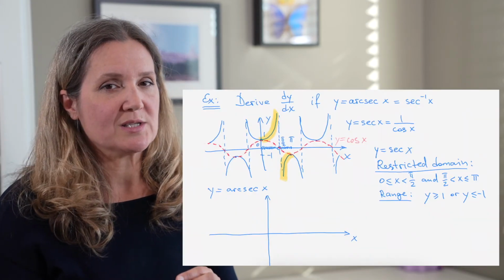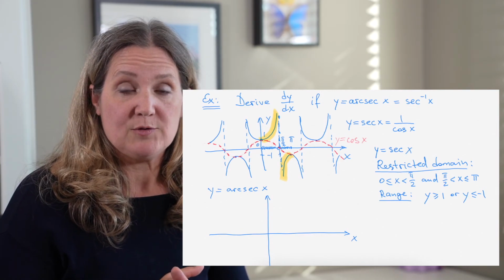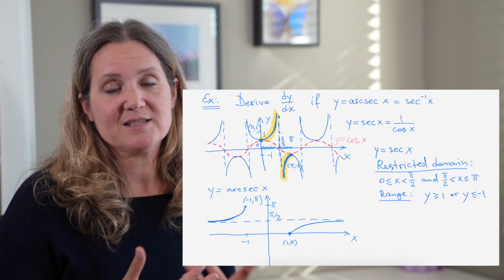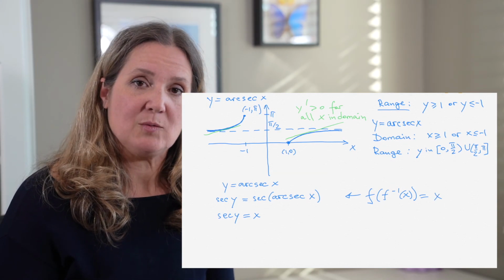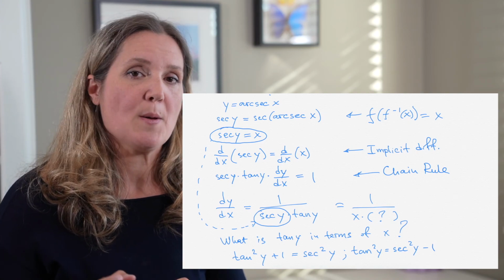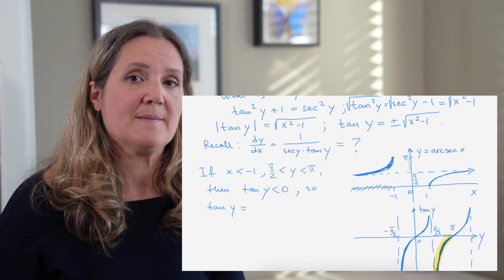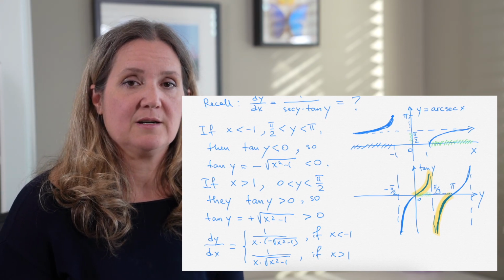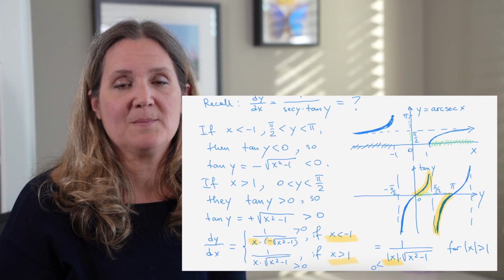Derivative of arcsecant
Finding a formula for the calculation of the derivative of inverse secant, arcsec(x), including an explanation of why resulting formula has absolute value of x in it.